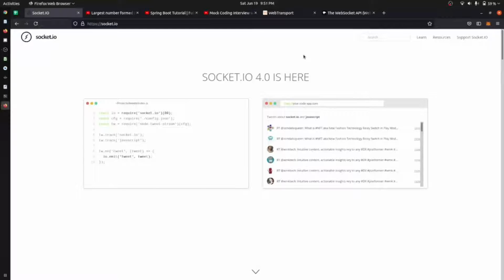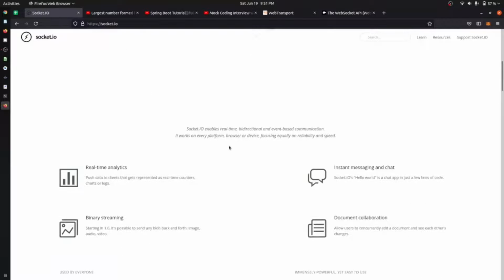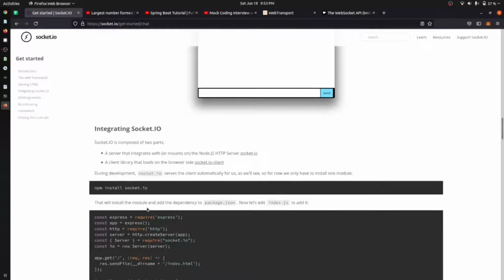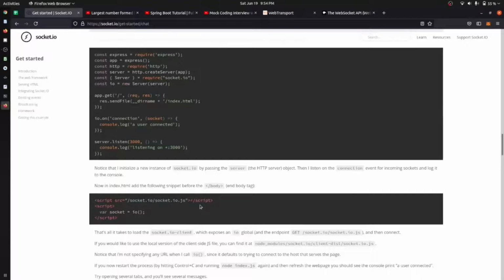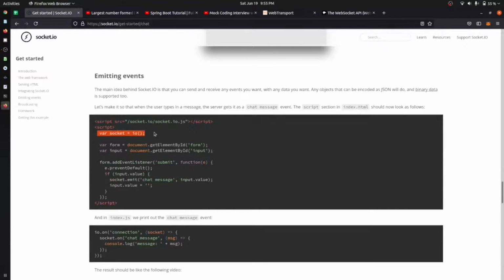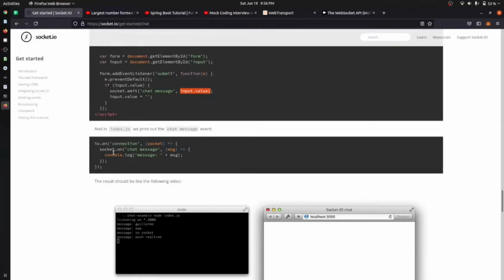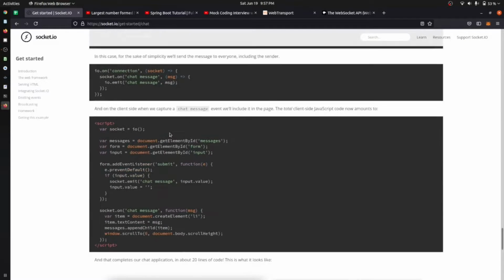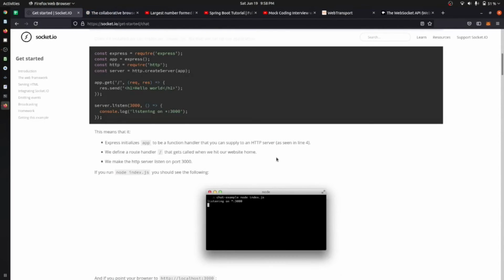socket Overview of Socket.io under 8 minutes | Day-37